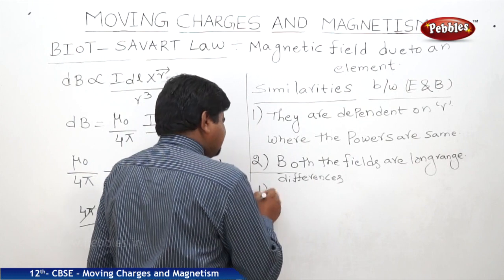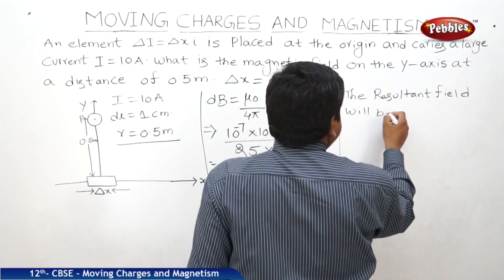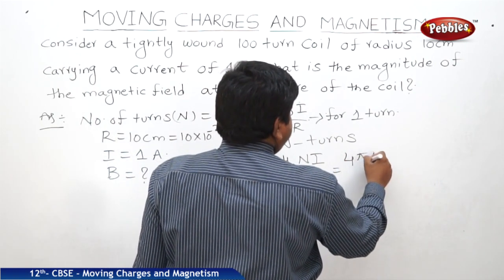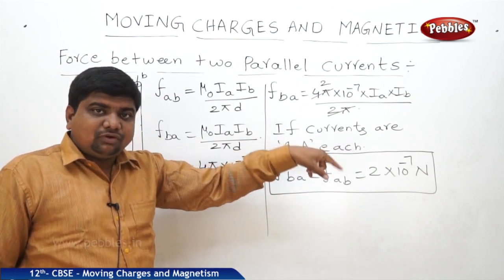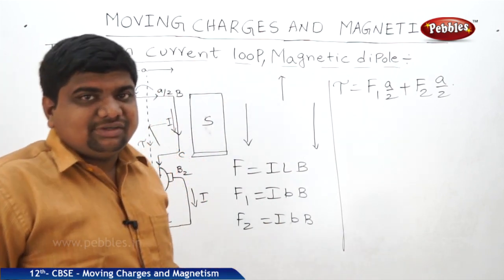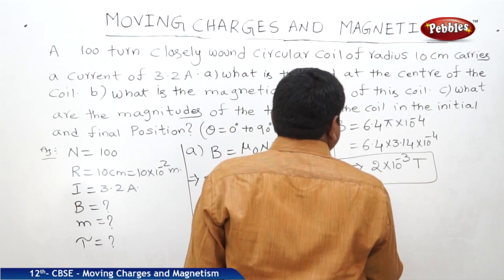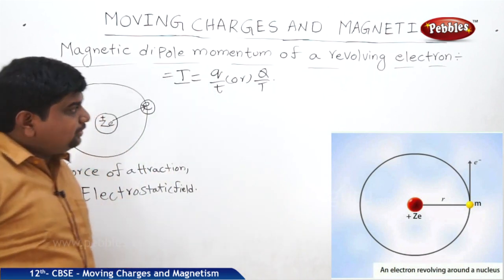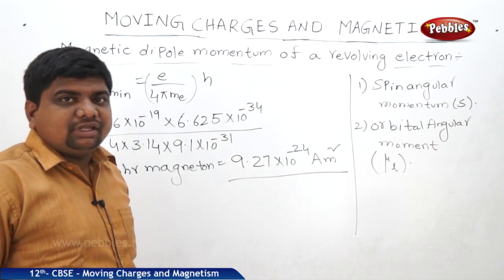CBSE Class 12th std Physics | Moving Charges and Magnetism part-2| full chapter